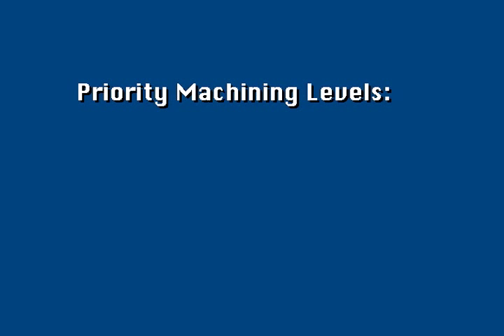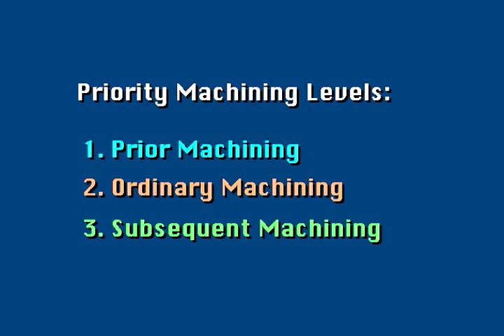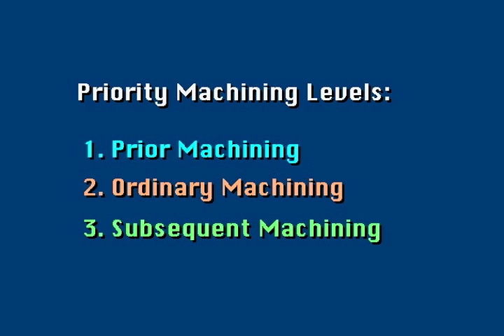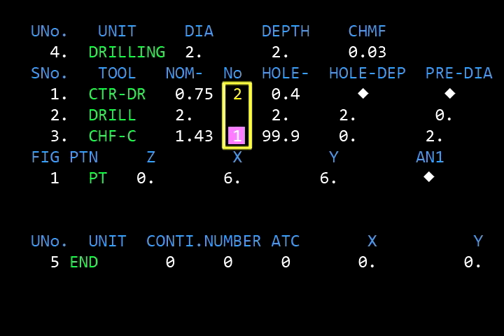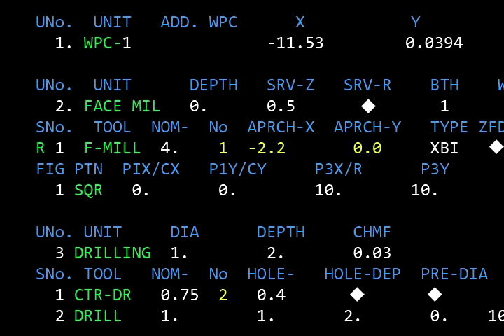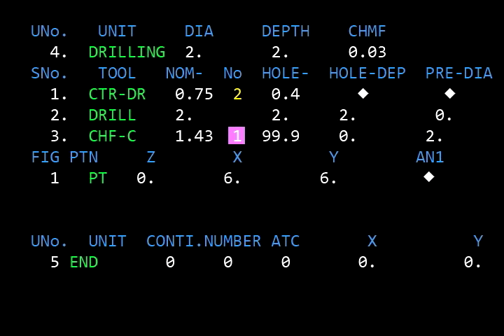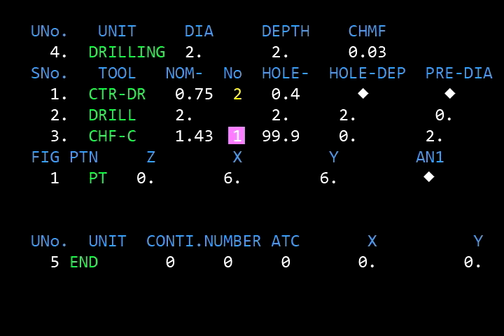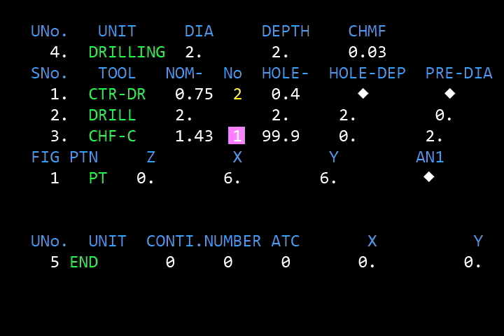CNC Training from MasterTask: Mastering CNC Machining Centers Course 4 Lesson 2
This sample covers the use of the Priority machining function to reduce cycle times on Mazak controls.